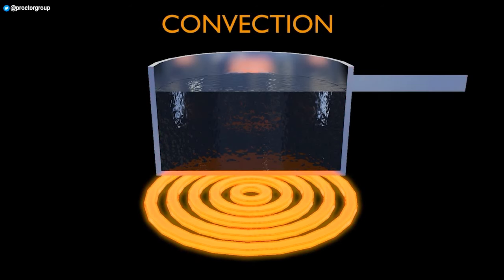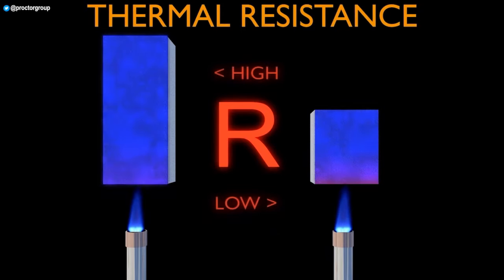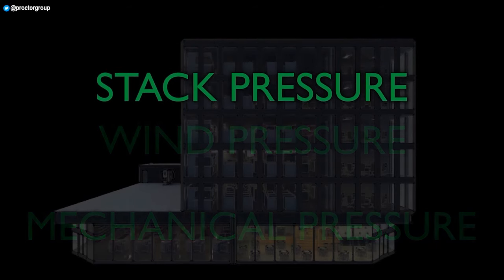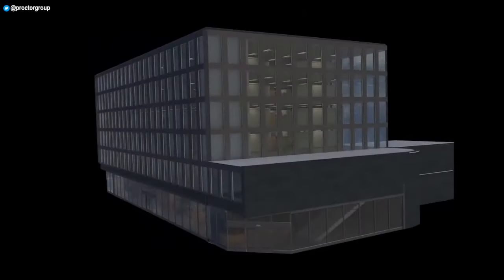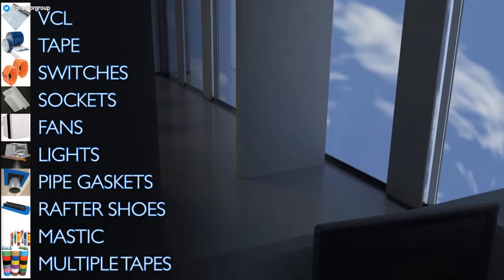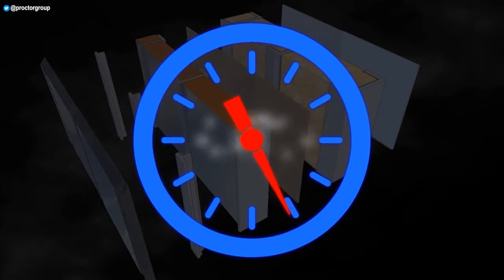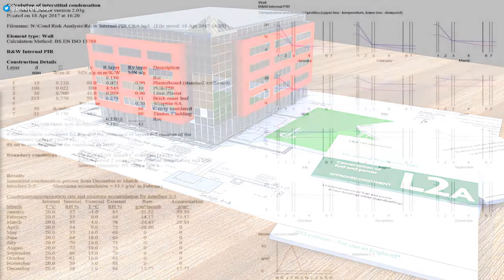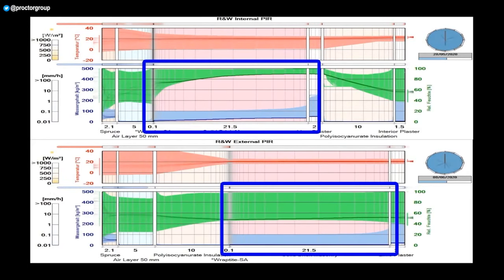Webinar: Intro To Building Physics - Heat, Air & Moisture Movement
Webinar covering the basics of building physics adn the movement of heat, air and moisture in building envelopes. Followed by a Q&A session with Keira Proctor and our technical team.